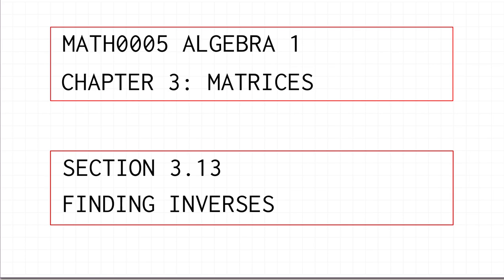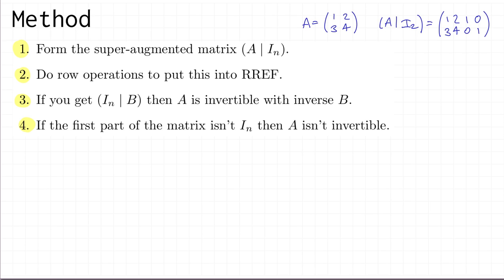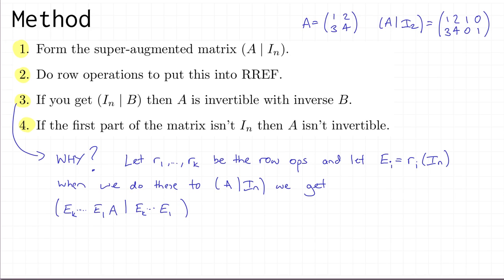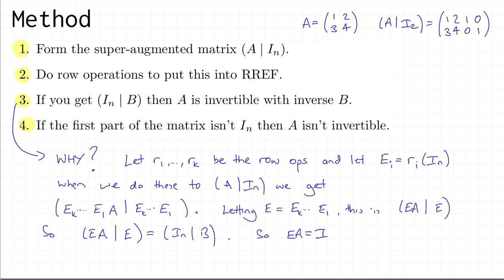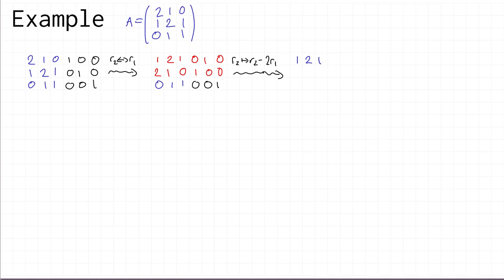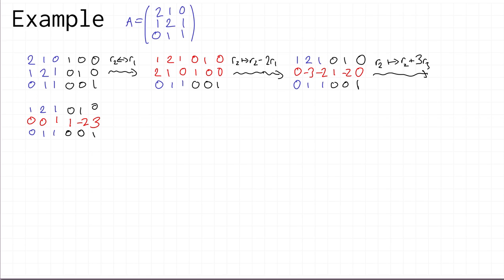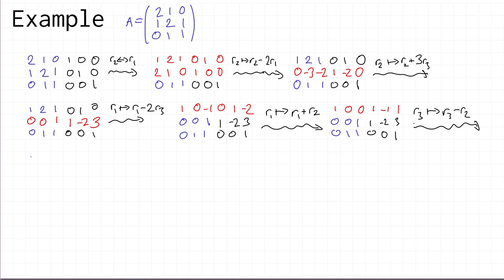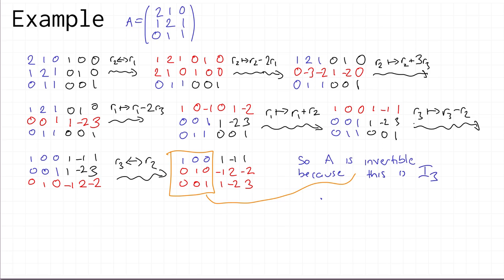3.13 finding inverses